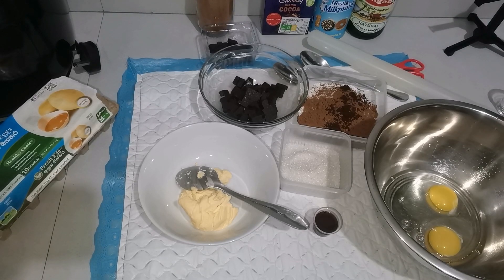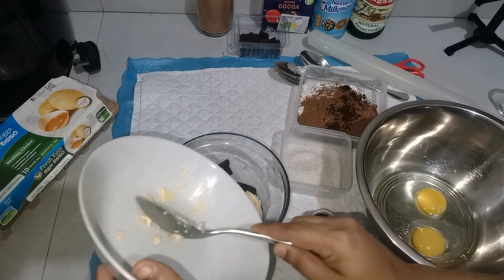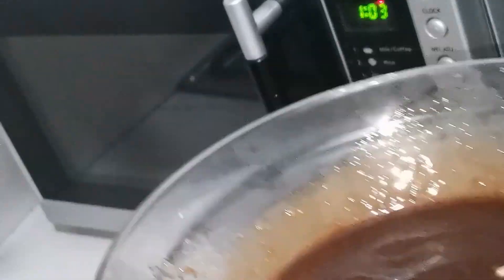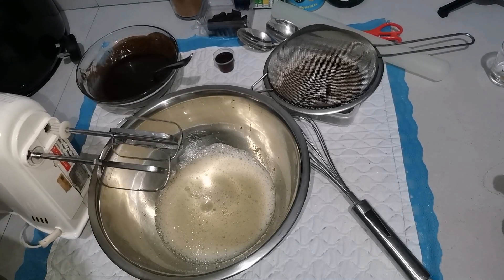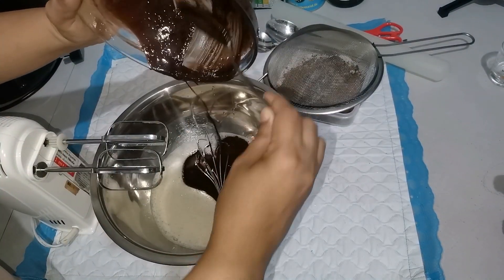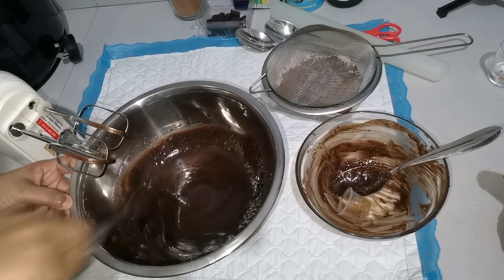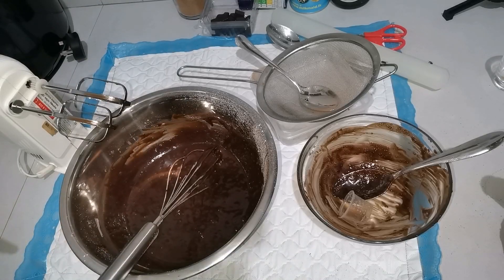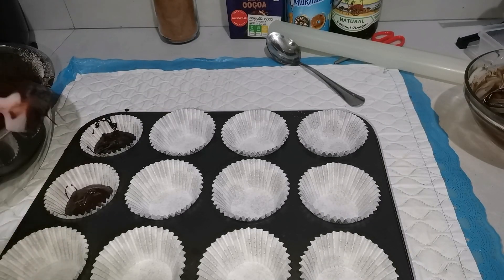Brownies or cupcakes 😉👩‍🍳👌|Pearl's Cakes HOME BACKED WITH LOVE 🇱🇰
Hi everyone, Welcome to Pearl's Cakes HOME BAKED WITH LOVE 👩‍🍳🇱🇰

you can find all home baked foodies from this channel

so lets bake brownies again today with a little bit of change in the recipe, find the recipe below 👇

Ingredients

Butter/Fat spread  85g
Dark Cooking Chocolate 100g
Sugar 80g
Eggs 2
Vanilla essence 1/2tsp
Golden syrup 2 tsp
Flour 75g
Cocoa Powder 15g
coffee 1 tsp
Chocolate chips 50g (white/milk or dark chocolate ) optional

බටර් / ඇස්ට්‍රා / මෙඩෝව්ලී 85g
ඩාක් කුකින් චොක්ලට් 100g
සීනි 80g
බිත්තර 2
වැනිලා තේ හැදි 1/2
ගෝල්ඩන් සිරප් 2tsp
පාන් පිටි/ කේක් පිටි 75g
කොකොවා පව්ඩර් 15g
coffee 2 tsp
චොක්ලට් කෑලි 50g

Much Love❤️

Pearl Martel ✍️